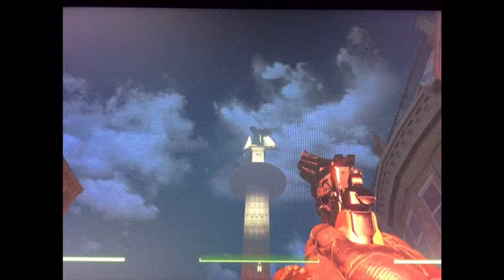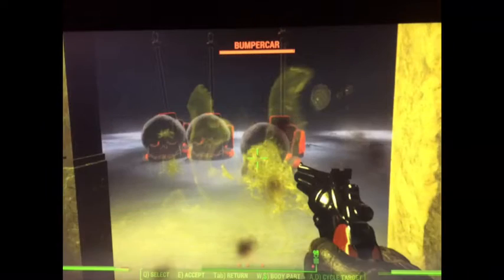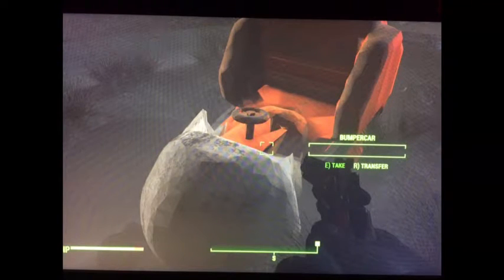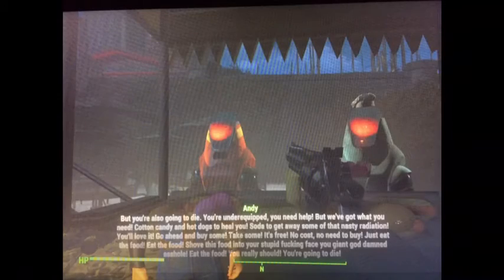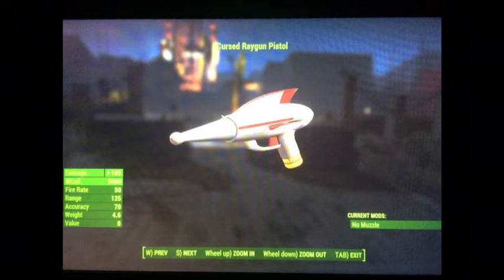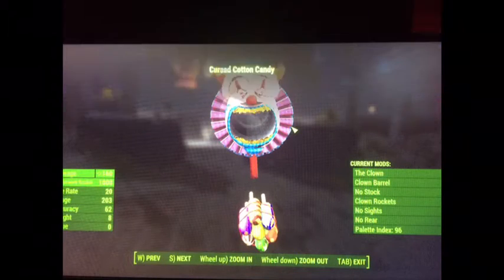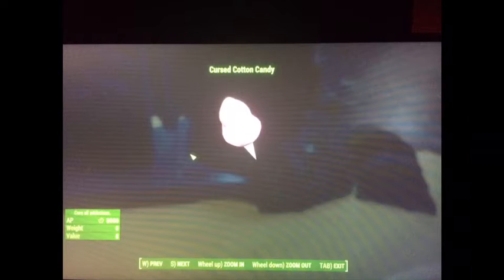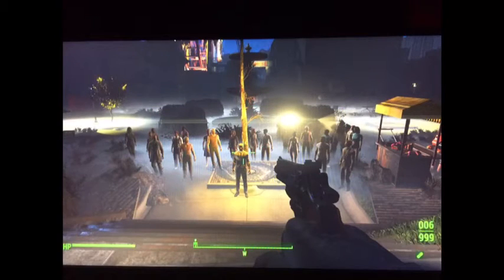Maxwell’s World: A Fallout 4 mod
This is a short review of a fantastic mod for Fallout 4 called Maxwell’s World. It’s available in game via the mods tab, and is highly recommended to all players who want something a little spooky or would like a new free dlc. It feels more like a Nuka World style dlc than a mod, usually, and considering it’s free, I would suggest you look into it ASAP.